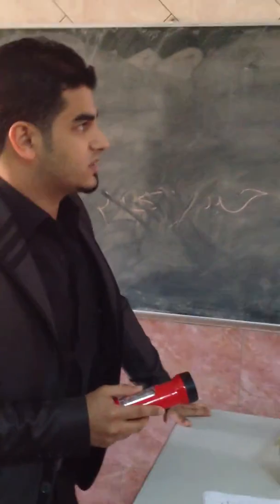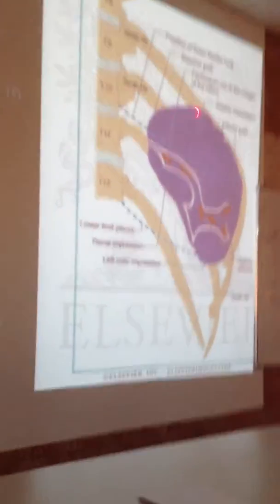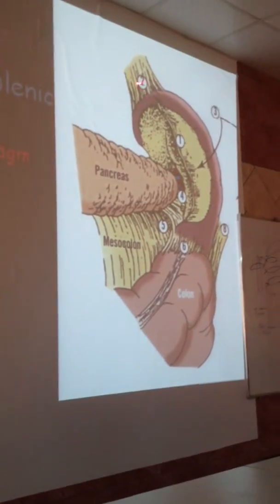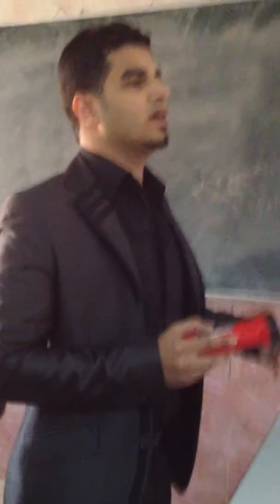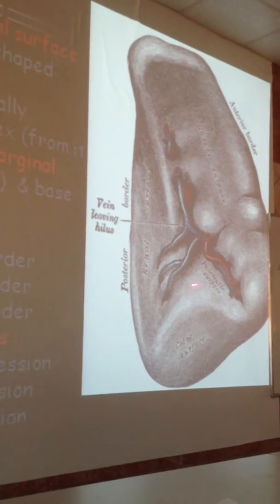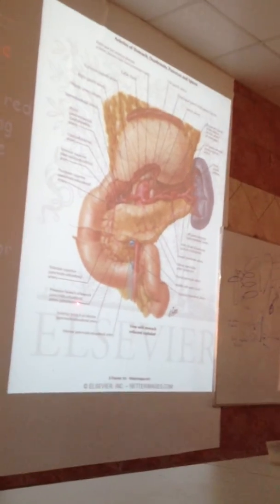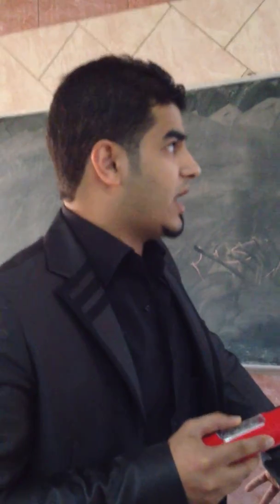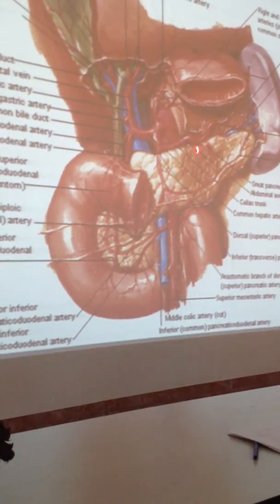Anatomy Presentation " Spleen " presented by Obay M. Omar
Since several friends requested .. here's the vid of the Anatomy Presentation I did 2 days ago about the  The Spleen  .. I really worked hard and gave my heart on this one .. I hope U like it and if have something not nice to say , please keep it to Yourself !!! thanks for all the ones who believed in me